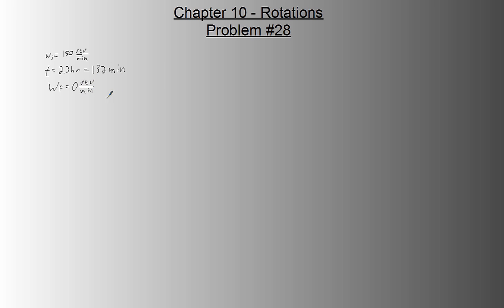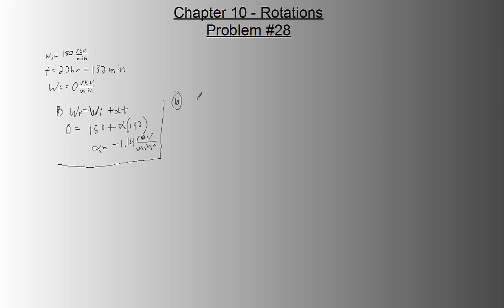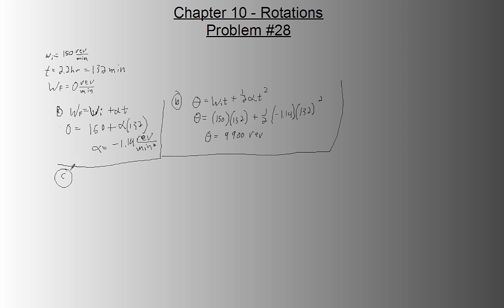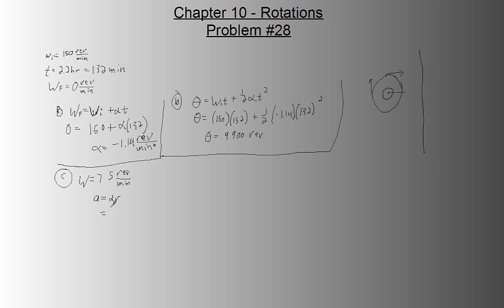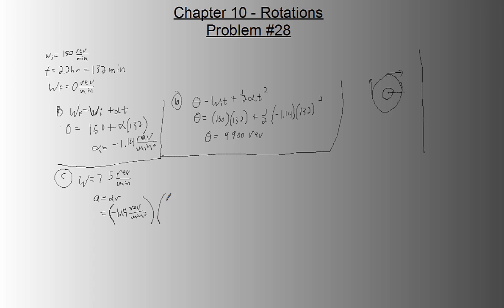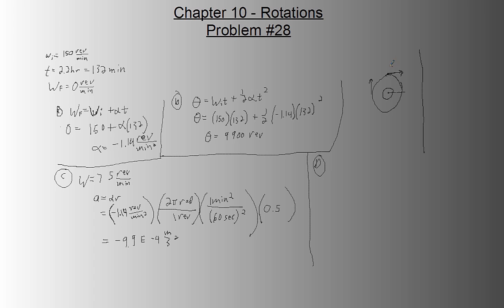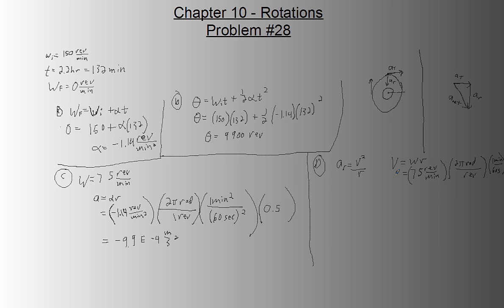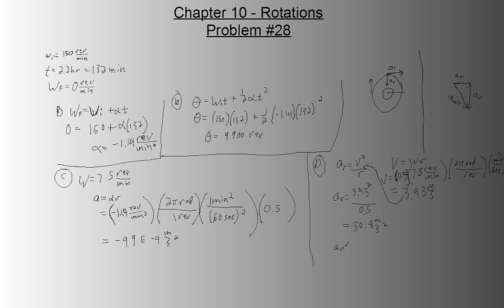Chapter 10 (Part 7) - Problem 28